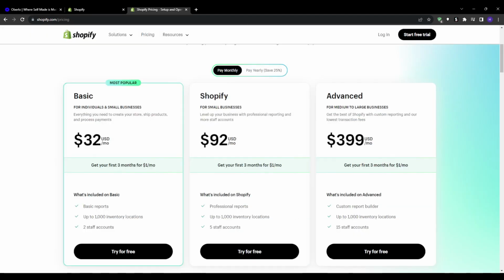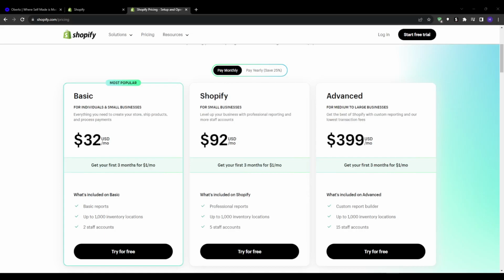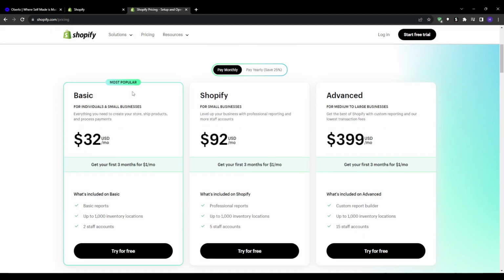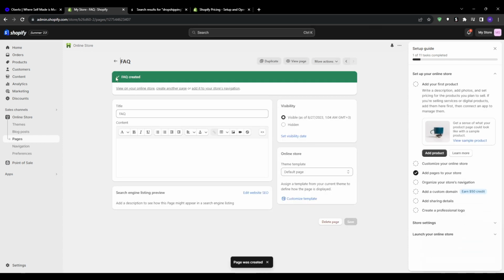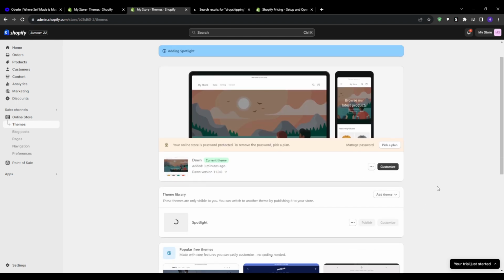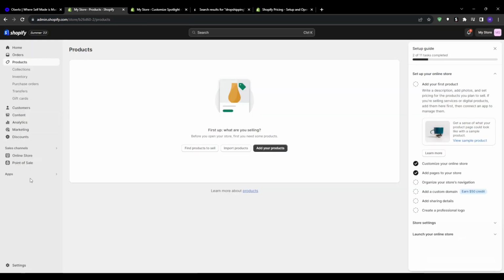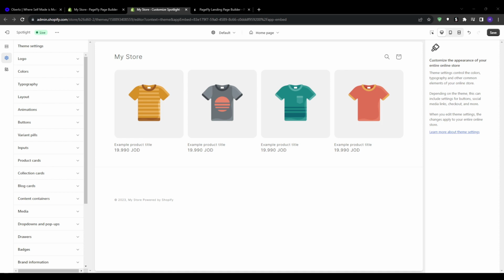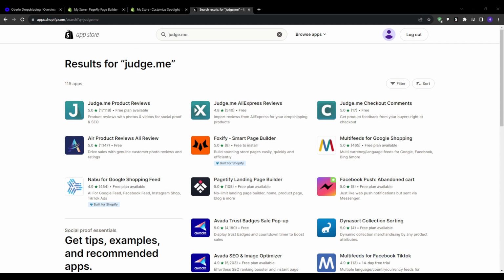How To Make A Shopify Store Step By Step (2026) | Shopify Tutorial For Beginners